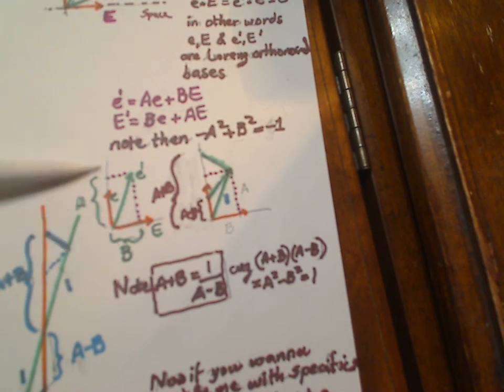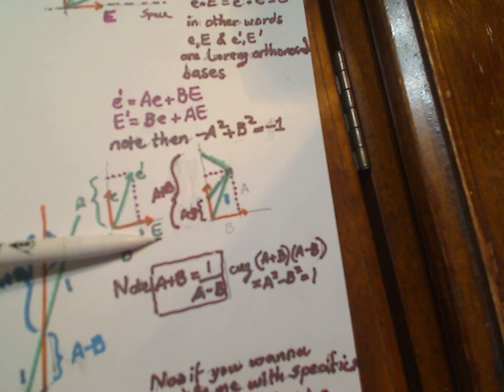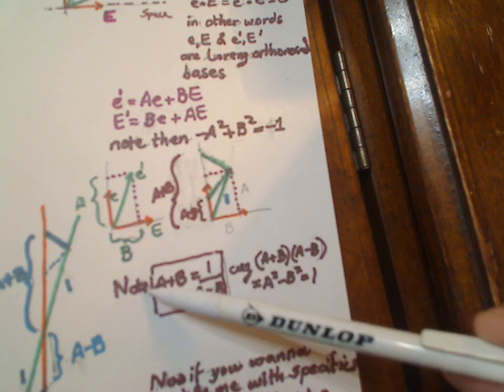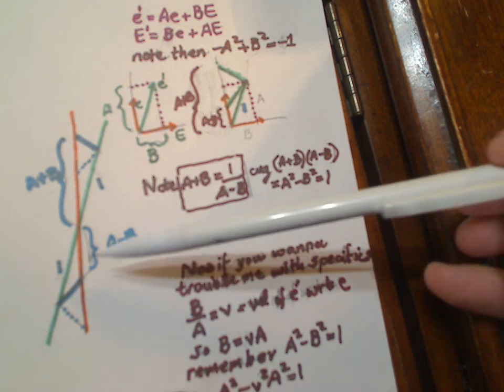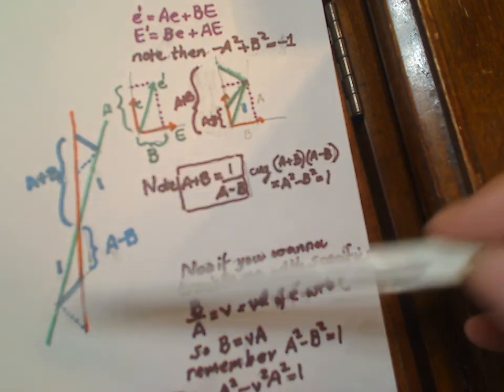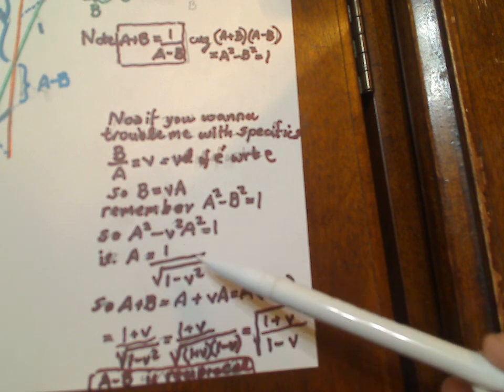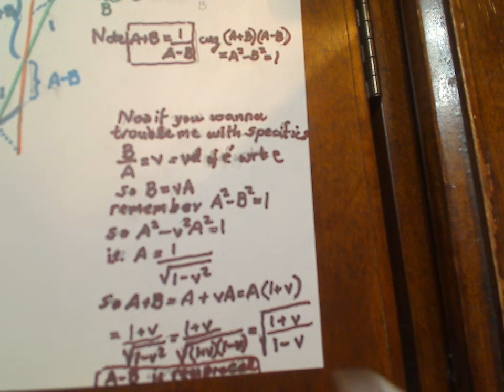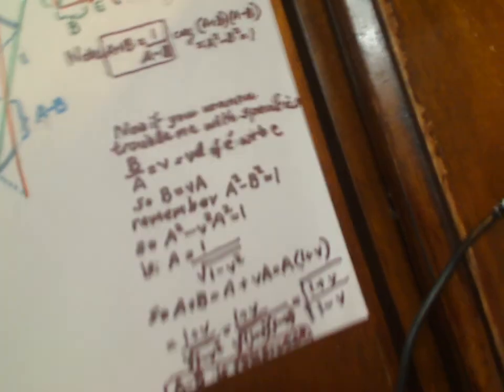Relativistic Redshift and Blueshift (Part 2)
Here I continue with the derivation of special relativity redshift and blueshift factors.